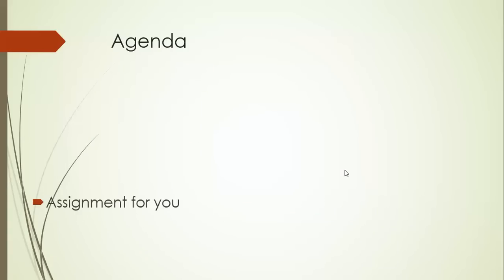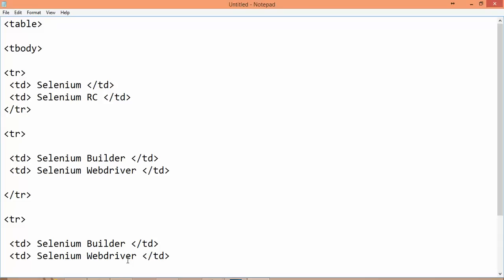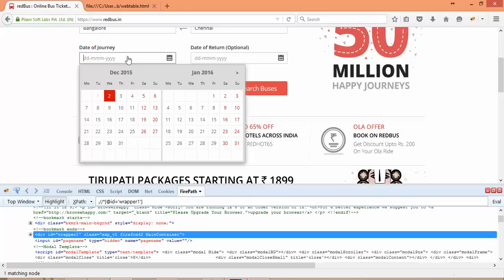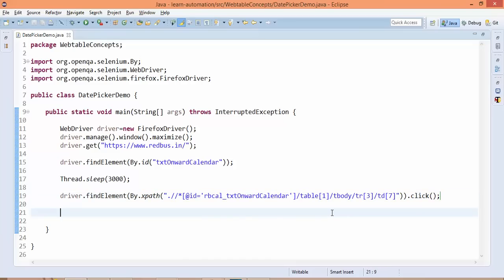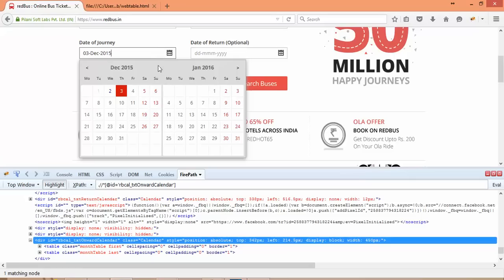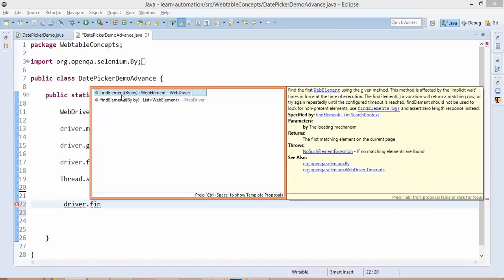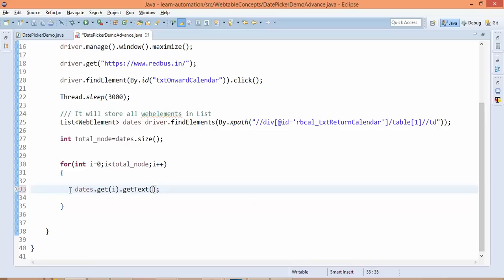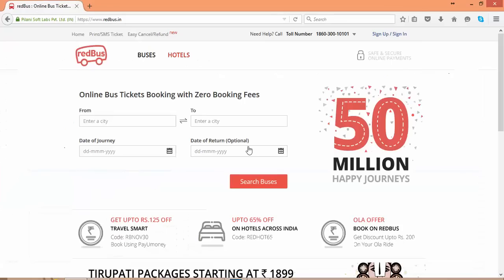How To Handle Calendar in Selenium Webdriver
Effortless Calendar & Web Table Handling in Selenium WebDriver with Java
In this comprehensive tutorial, you’ll learn how to interact with both web tables and calendar date-pickers in Selenium WebDriver using Java. We begin by extracting and validating data from HTML tables—traversing rows and columns with findElements, filtering cell values, and handling dynamic row counts. Then, we dive into calendar handling: navigating between months and years, selecting specific dates using dynamic XPath or CSS selectors, and dealing with custom date-picker widgets. By following best practices for locator strategies, loops, and exception handling, you’ll be able to automate complex table and calendar workflows reliably. For full code samples and deeper insights, check out the companion article